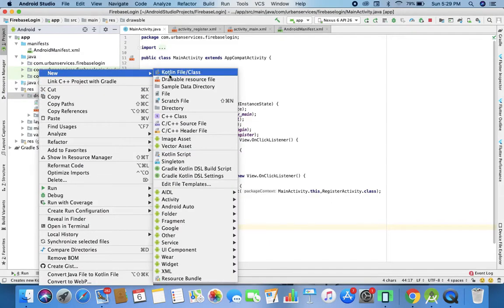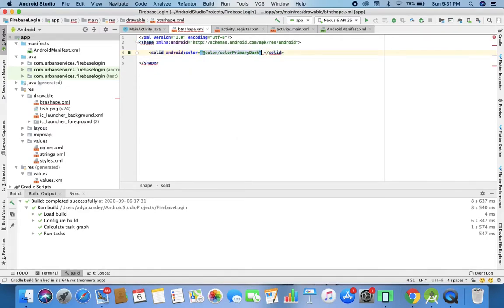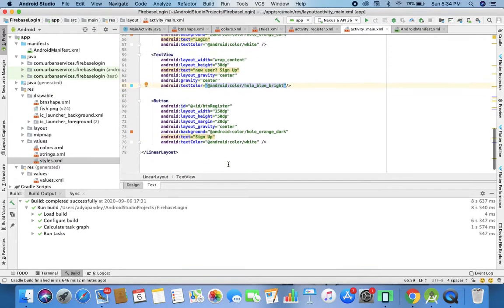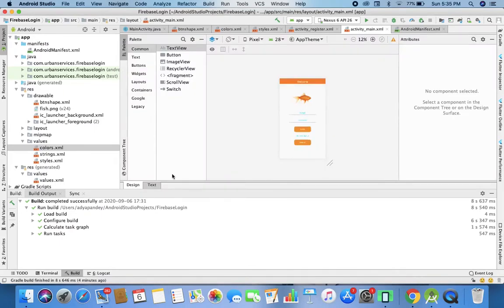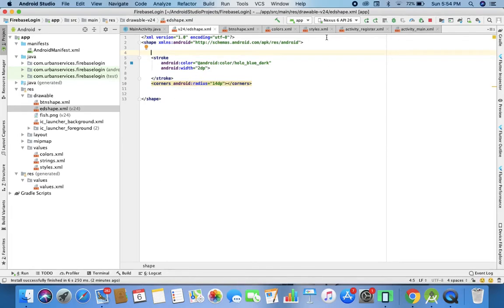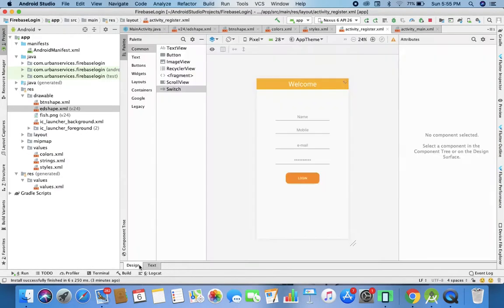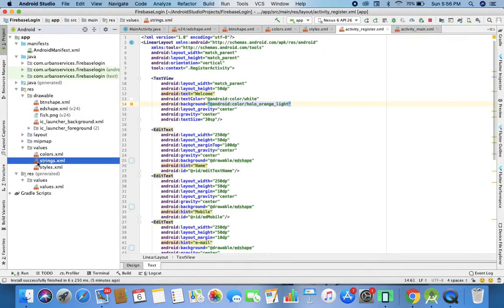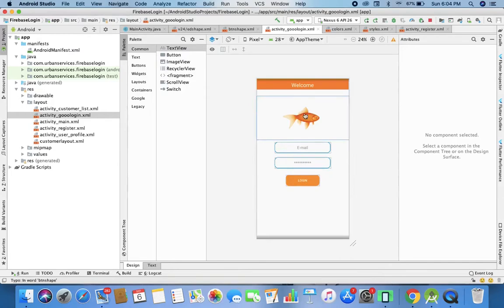Android Application with Firebase database : Part-3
This video teaches you how to beautify your application
with a layout resource file and how to use strings instead of hardcoded text .